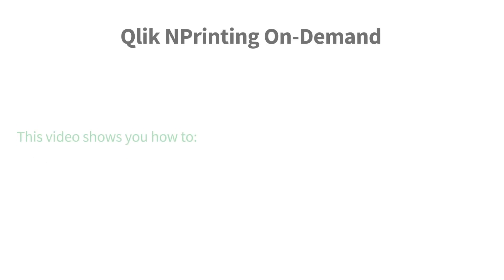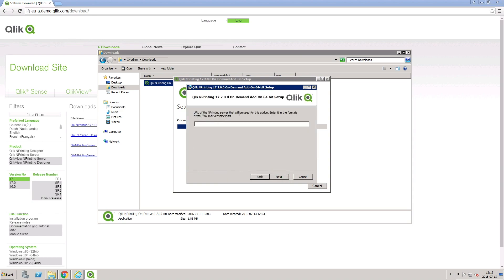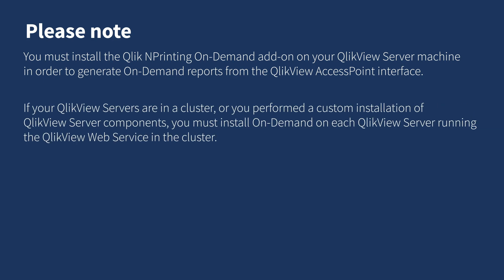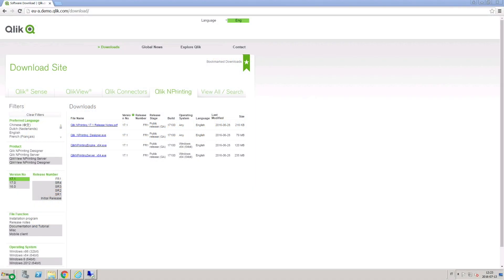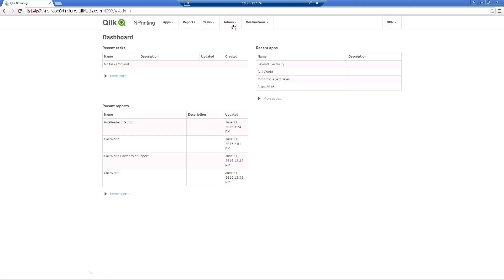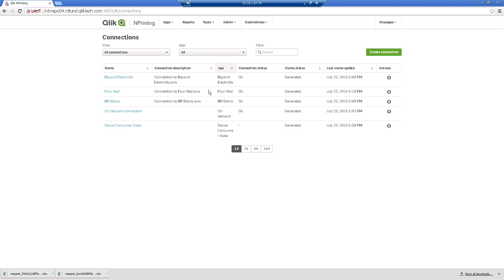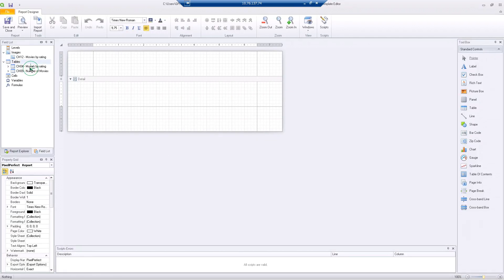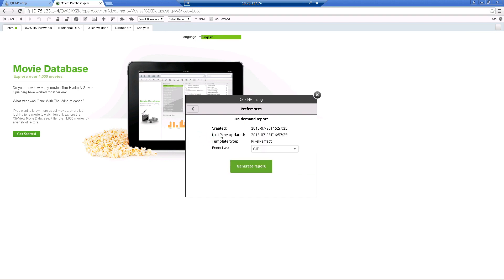Qlik NPrinting On Demand add on for QlikView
This video shows you how to download and install the Qlik NPrinting add-on on a QlikView Server.